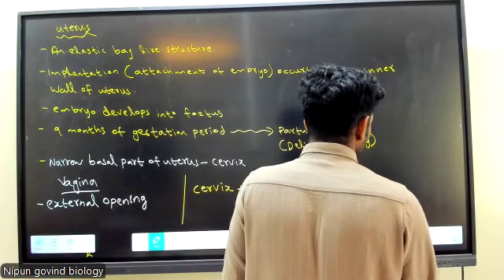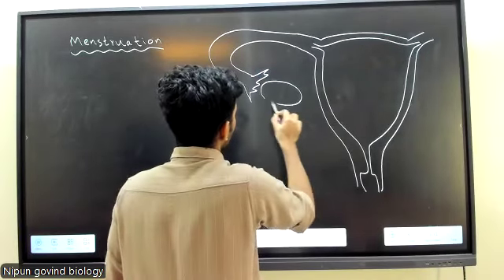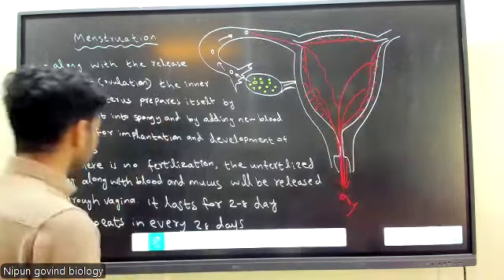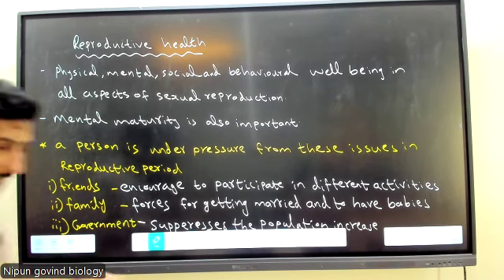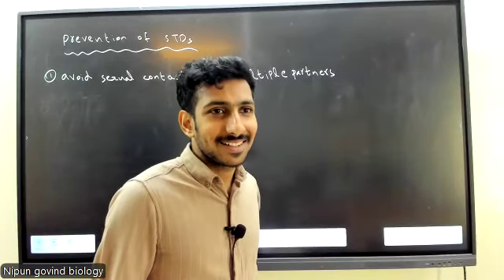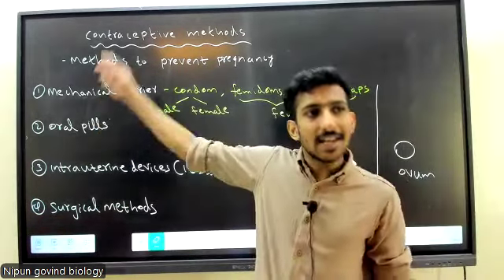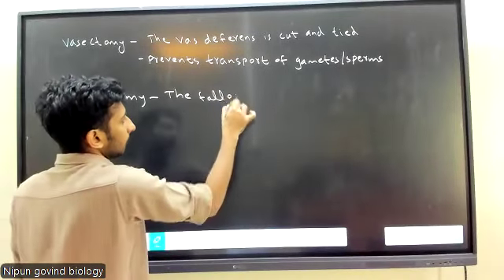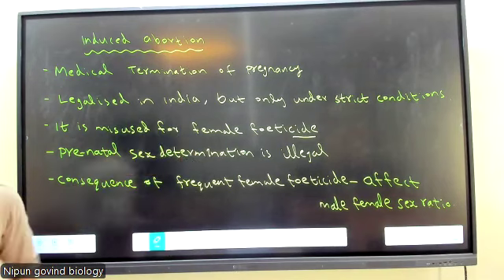Human reproduction part 2 | MES class recording | How do organisms reproduce